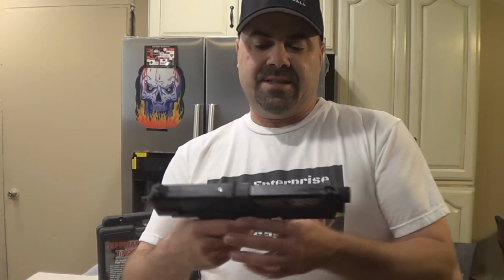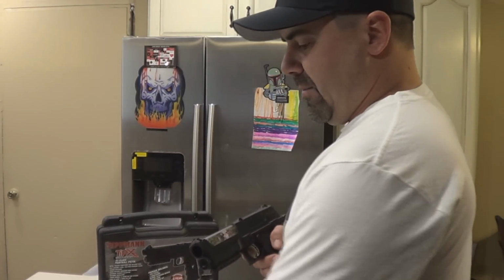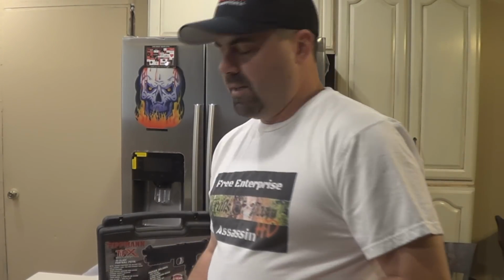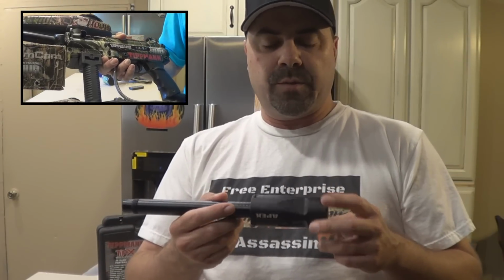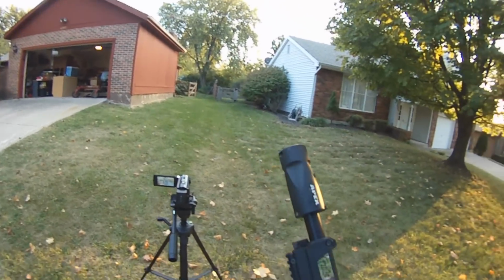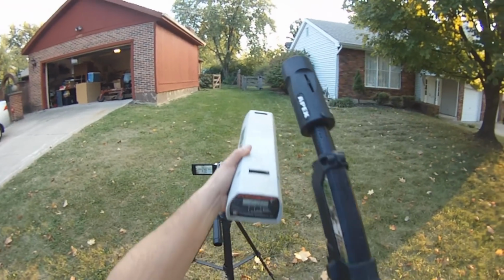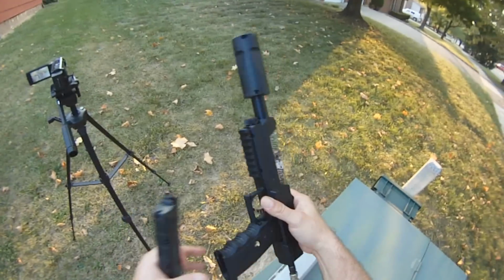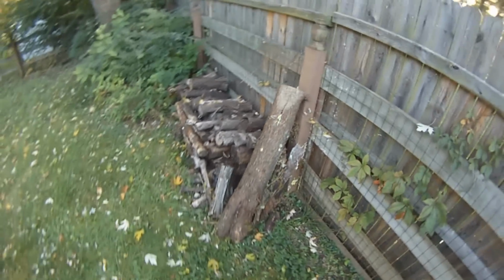Tippmann Tipx TPX Trails of Doom Edition Apex Zetamags V2 Paintball Pistol Shooting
My Sidearm, a Tippmann Tipx with Apex!